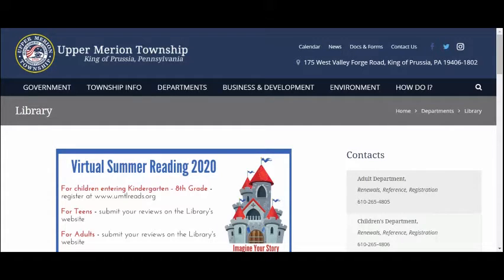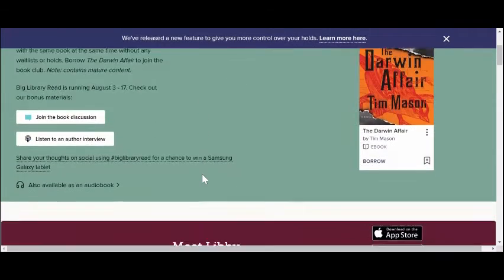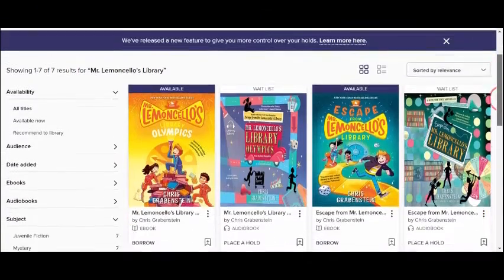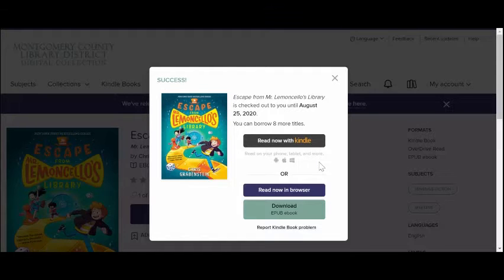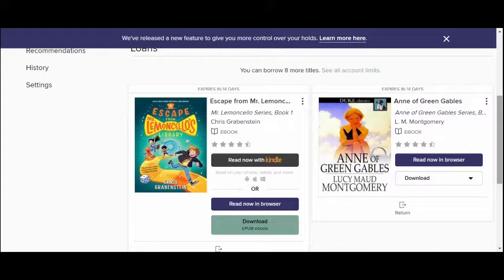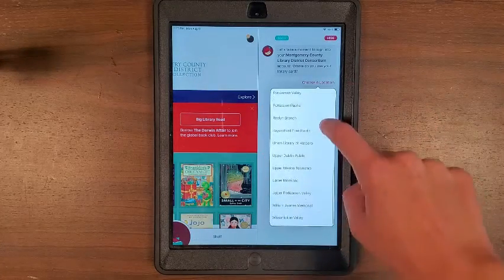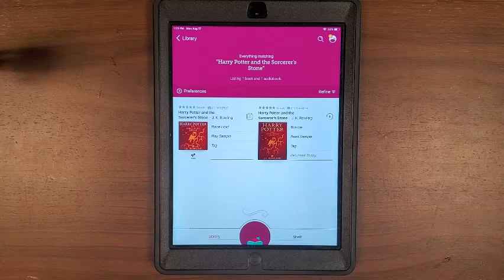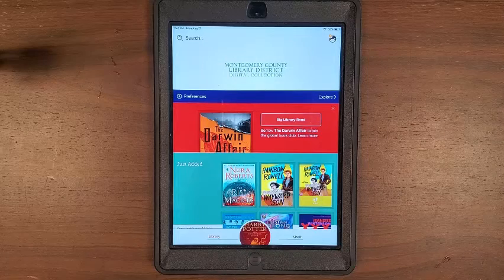How to use Overdrive through your library for ebooks and audiobooks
Did you know the Upper Merion Township Library has tons of ebooks and audiobooks that you can access right from your home? This video walks you through how to get these items on both a laptop/computer and on a device through the Libby app.